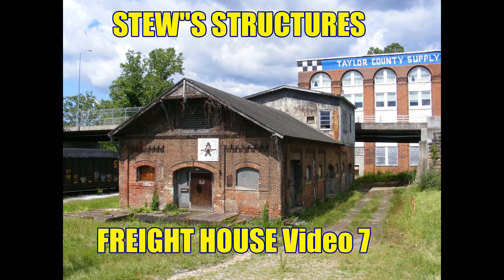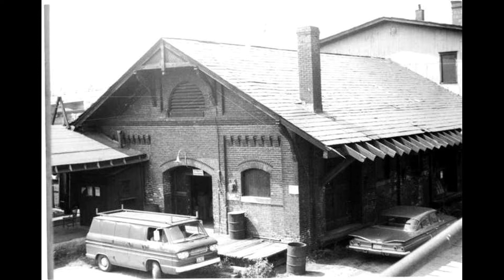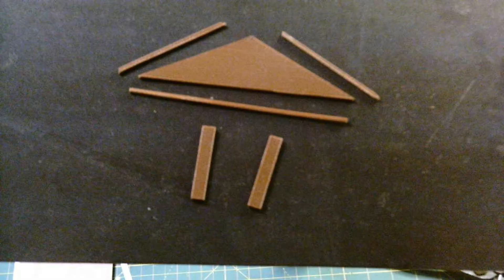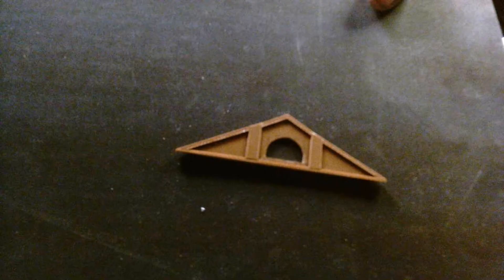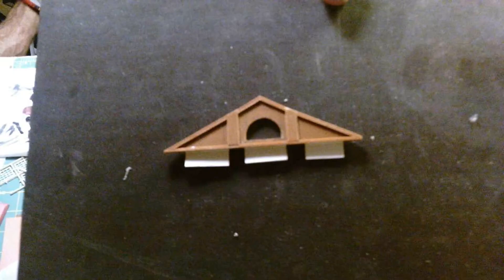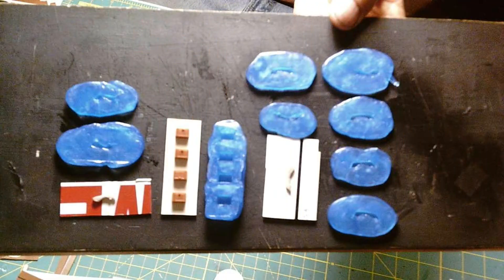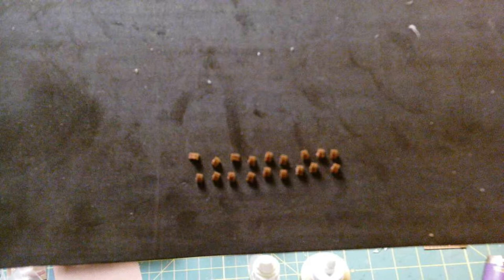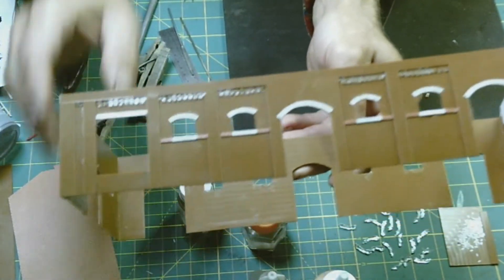Scratch building a Prototypical Freicht Station Video 7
A series of videos on scratch building the freight station on the B&O RR  at Grafton , West Virginia .  A how to step by step process of building the freight station .